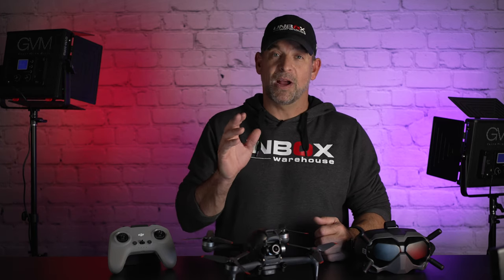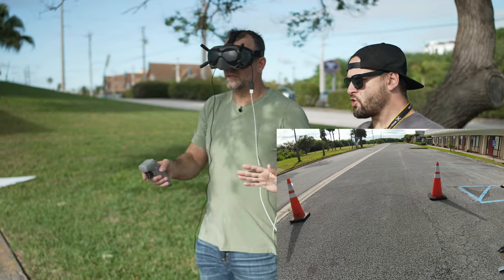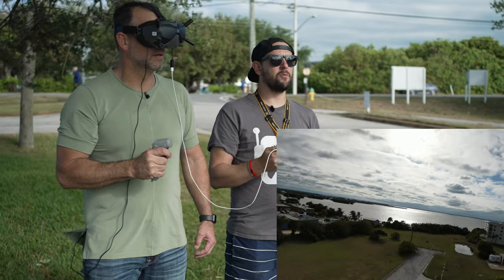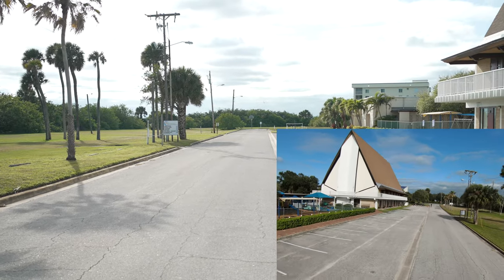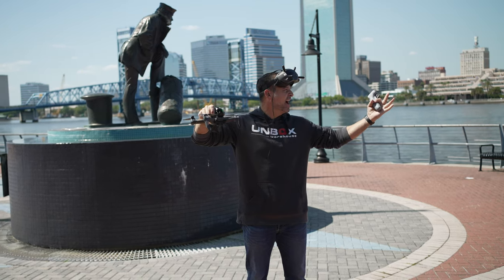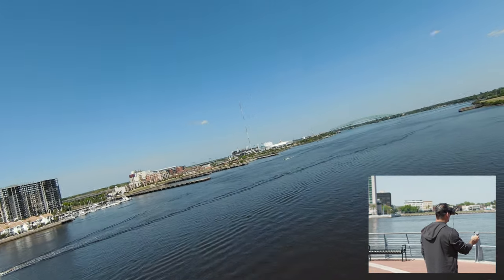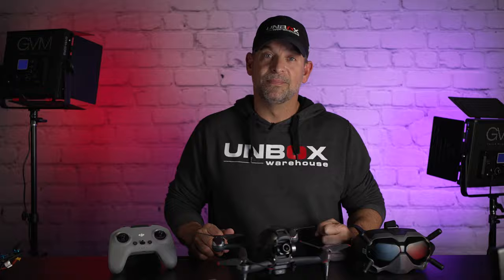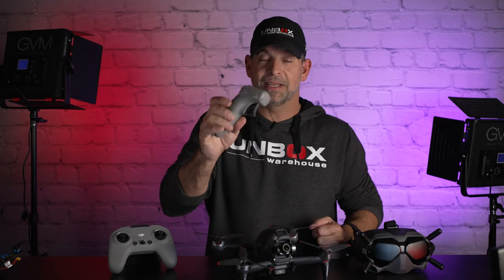This is why I love my DJI FPV drone - because it's so much fun to fly!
DJI FPV Drone Combo
DJI FPV Drone Flymore kit
DJI FPV Drone Motion Controller

The DJI FPV Drone is one amazing piece of tech.  This drone allows you to take the pilot's seat and fly around at almost 90mph.  Every wanted to get a true birdseye view then the DJI FPV is for you.  I had so much fun filming this review.  The motion controller is my favorite way to fly the drone.  It is like playing a Wii.  I was able to teach people to fly this drone in like 30 seconds with the motion controller.

License ID: E2Xb34xVzGN Get this and other songs for your next YouTube video

Translated titles:
La revisión de DJI FPV Drone para personas "normales".

Die DJI FPV Drone Bewertung für "normale" Leute.

La revue DJI FPV Drone pour les personnes "normales".

A análise do DJI FPV Drone para pessoas "normais".

"सामान्य" लोगों के लिए डीजेआई एफपीवी ड

مراجعة DJI FPV Drone للأشخاص "العاديين".

Ang pagsusuri sa DJI FPV Drone para sa "Normal" na mga tao.

Review Drone FPV DJI untuk orang "Normal".